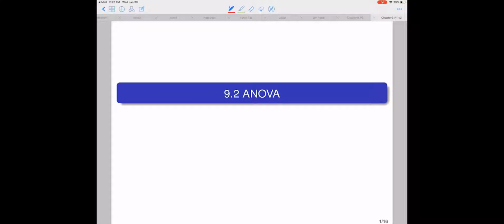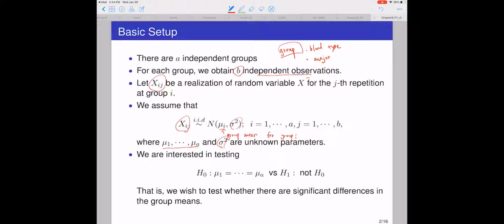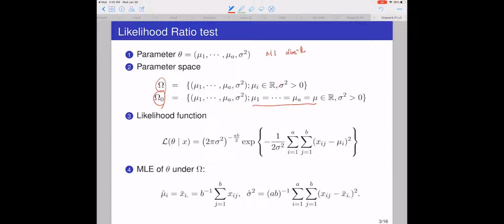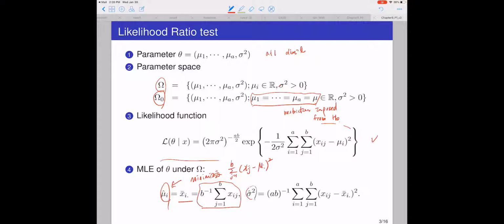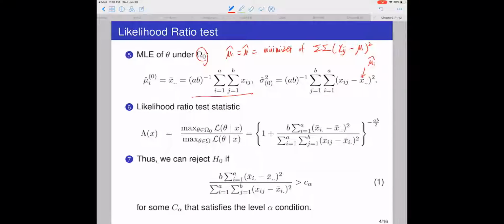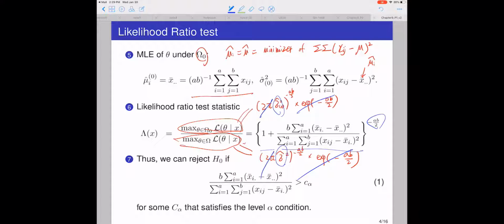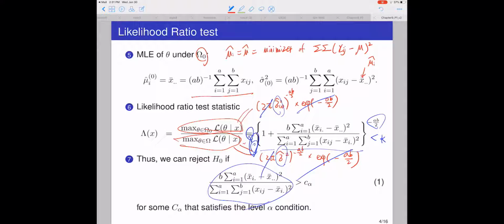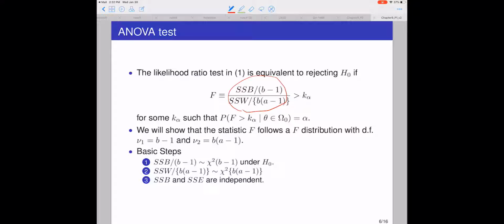MAS 355 Chapter 9.2 part 1